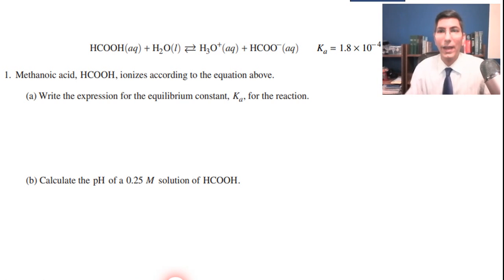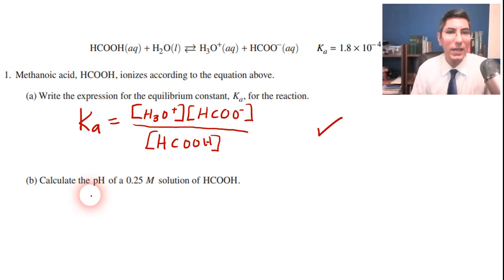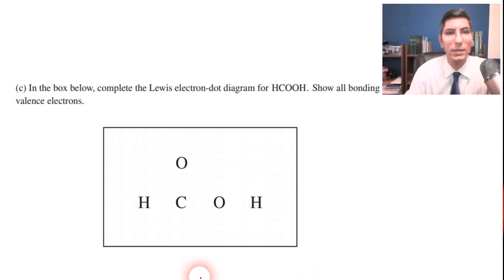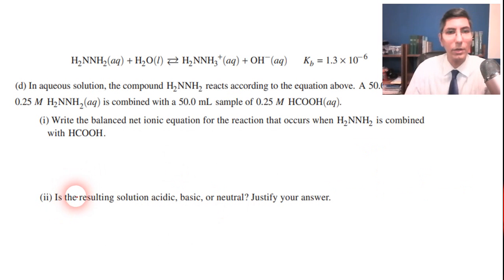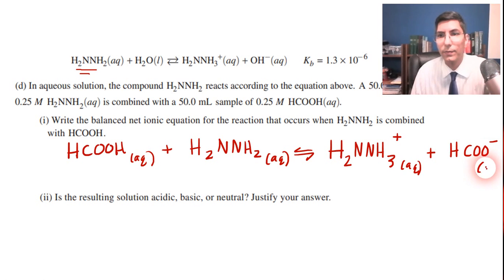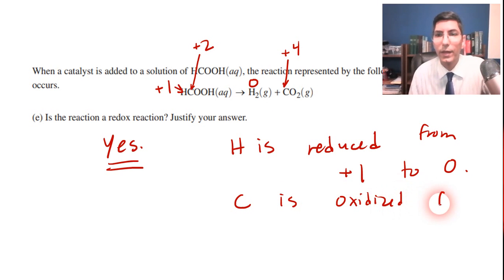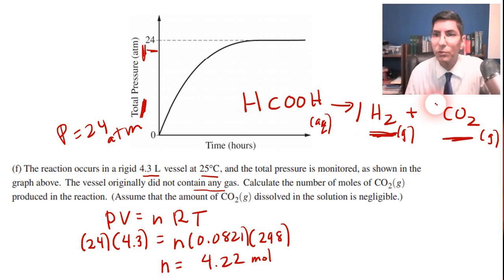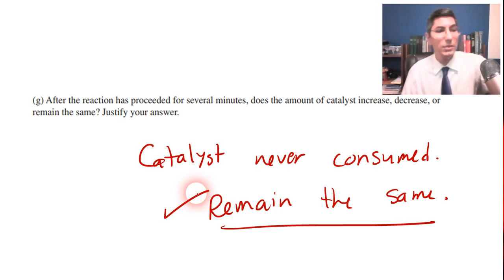AP Chemistry 2021 FRQ #1 Complete Solution from May 7th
In this video, Mr. Krug shows the complete solution for AP Chem 2021 FRQ free-response question #1.